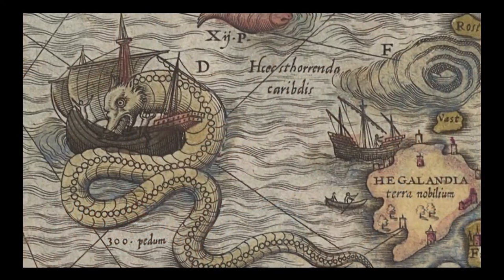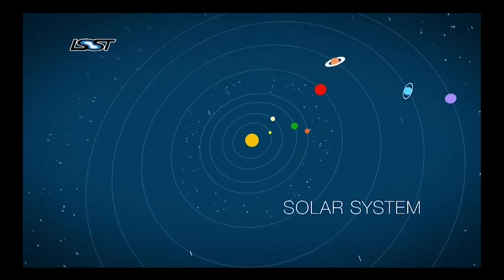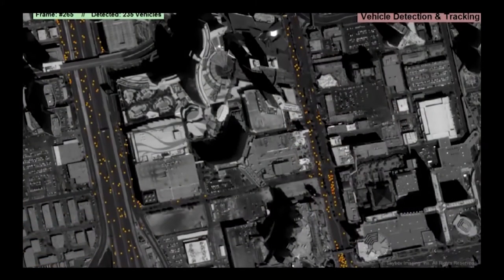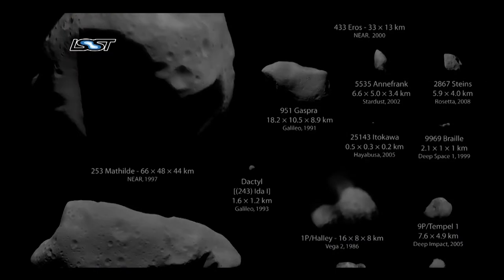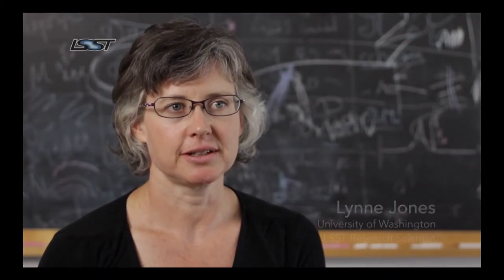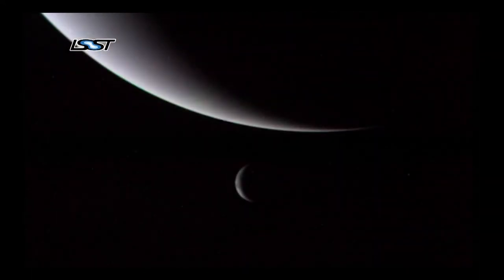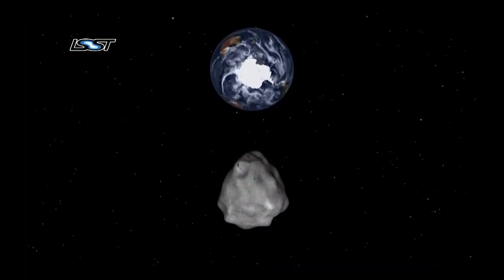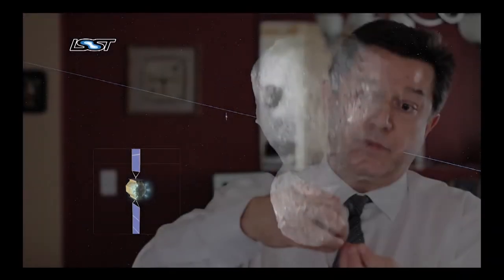UW Asteroid Day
At the University of Washington a team of LSST scientists are writing the software to identify and track objects in the sky that change with time. They are working to build the largest census of our Solar System ever undertaken, as well as the alert system that will notify scientists whenever changes in the sky are detected. This video was featured during Asteroid Day Live 2017

Credit:
Rubin Observatory/NSF/AURA